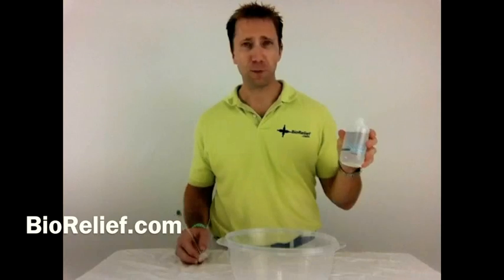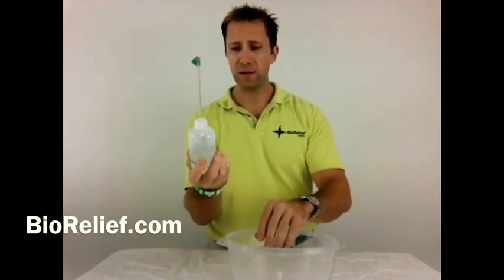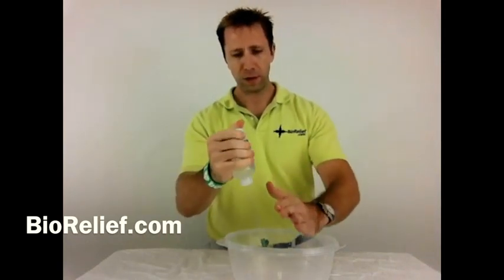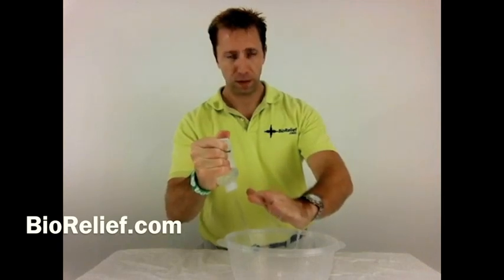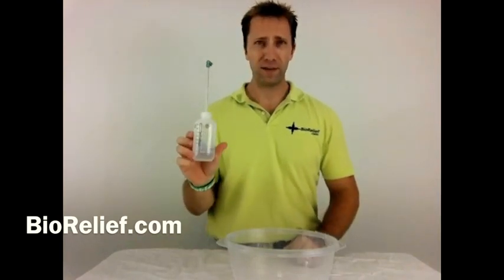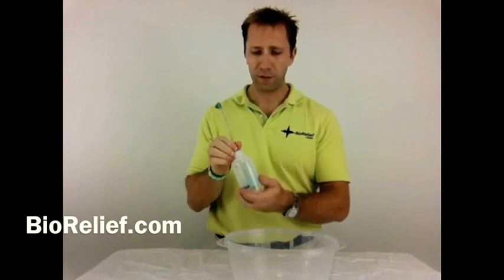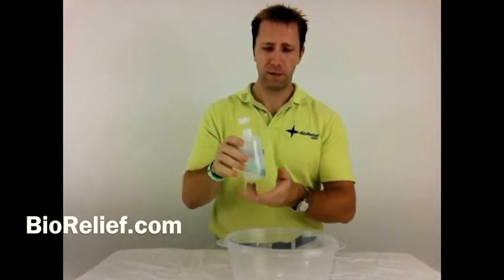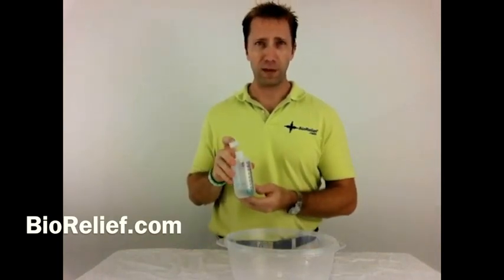Boulder Compact Portable Travel Bidet - Product Review & Instructions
A small compact travel bidet that can be held in your hand.  Great for when you are away from your home and the comfort of your bidet.  Gives you the hygienic cleansing needed by delivering the water stream where you want it.

Eliminates excessive toilet paper waste, and cleans you better than dry toilet paper.  If anything the toilet paper can be used to pat yourself dry.  Small compact design allows you to pack it into a back pack.  If in a hotel or at a friends house can be filled with warm water.

Benefit:

- No need to carry rolls of toilet paper
- Suitable for trekking
- No drying needed
- Ideal spray force
- Complies with the “Leave no trace” policies

Boulder Bidet Hand Held Travel Portable Bidet

Fill the bottle with clean warm water.  A full bottle should be more than enough for one cleaning.
Keep in mind that your actual target is a very small area.  Squeeze the bottle hard, hit the target with nearly all of the water, then finish with a quick rinse of the close periphery.
No part of the nozzle or tube should come into contact with your body.  When the water is sprayed at an angle without contact, and not directly under the target, the bidet will typically remain clean.

For use with a conventional toilet: stay seated, keep your position, and approach from the front.  Position the nozzle between and under your legs, and slightly in front of the target – not directly under.  Squeeze the bottle hard and spray at an angle.  When finished, if desired, check your results and pat yourself dry using a small quantity of toilet paper (note: low quality toilet paper will break up when damp).

For outdoor use: approach from the front or back.  There is generally no need to dry yourself off.  The spray area is very small; if you're active you won't notice the small amount of wetness.

For convenient transport or storage invert the clean tube/nozzle into the bottle.

Always keep the bidet clean.  Use warm water with soap or detergent.

Boulder Bidet (pronounced bee-day) is only for personal and external use.

It takes Experience to get best results!  Practice at home and with a little patience you'll quickly feel like an expert.
Caution: Use only cool to warm clean water in the bidet.  Never use hot water.